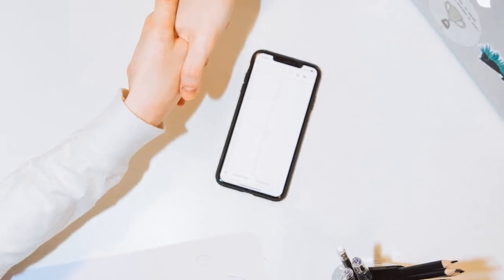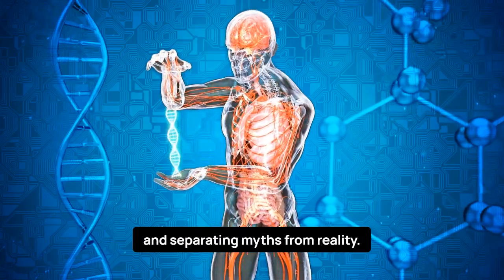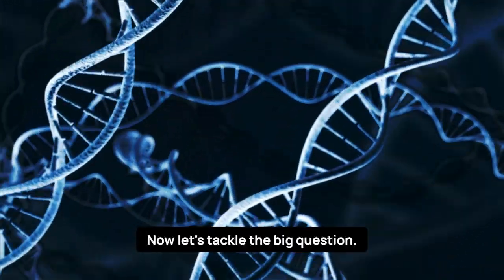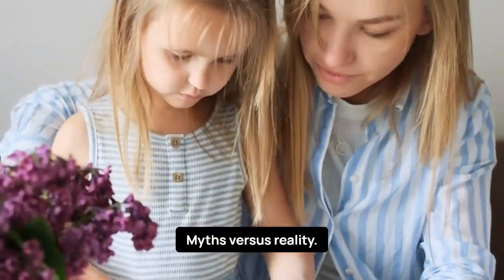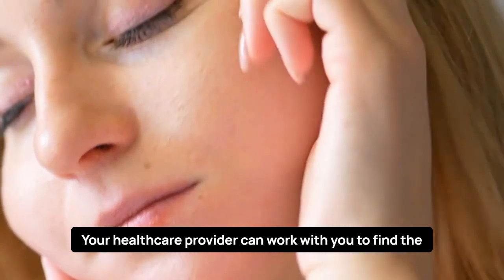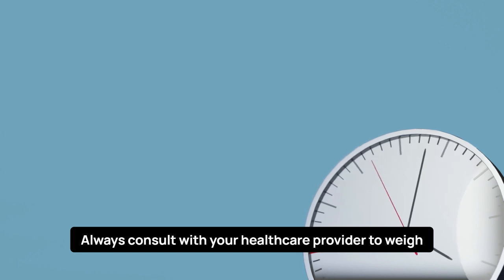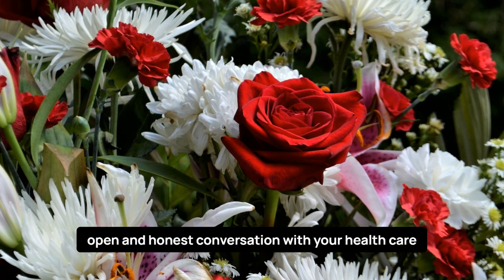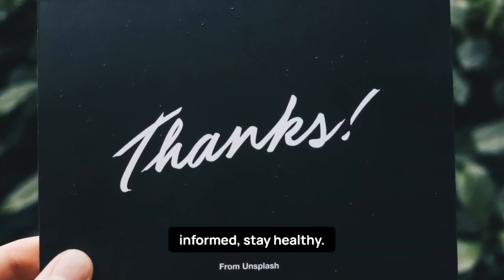Are bioidentical hormones safe? | benefits of bioidentical hormones | bioidentical hormone therapy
bioidentical hormone replacement therapy with dr. susan,
bioidentical hormone replacement reviews,
biote bioidentical hormone replacement therapy,
bio identical hormone replacement,
bio identical hormone treatment,
bioidentical hormone therapy,
compounded bioidentical hormone therapy,
bhrt pellets and weight loss